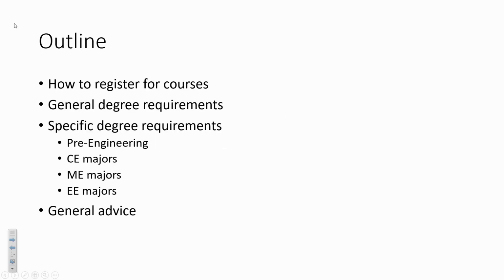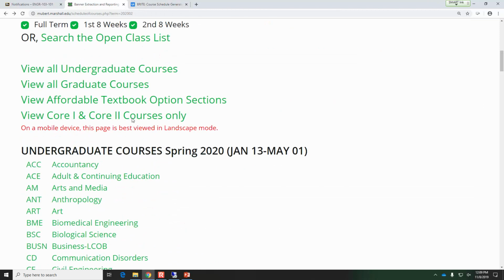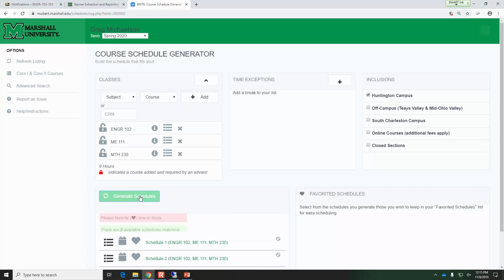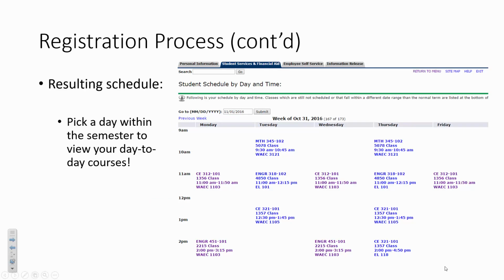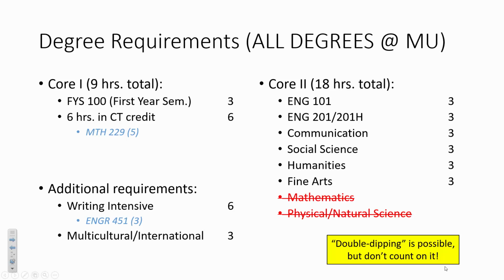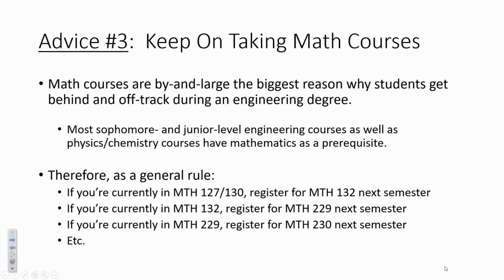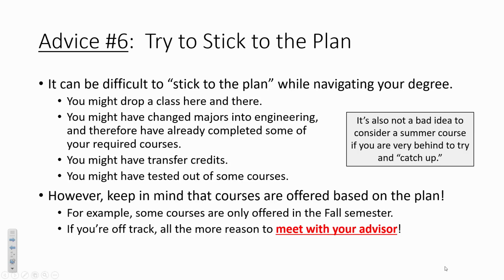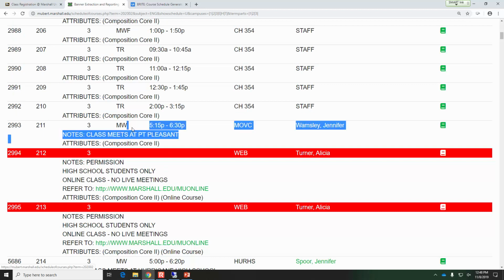ENGR 103 Week 11: Advance Registration Session (2019.11.08)